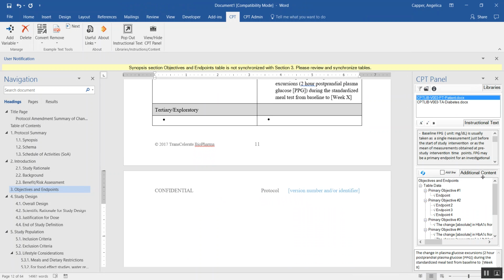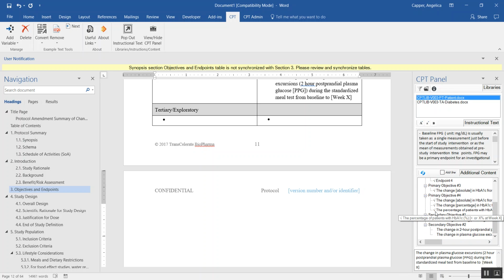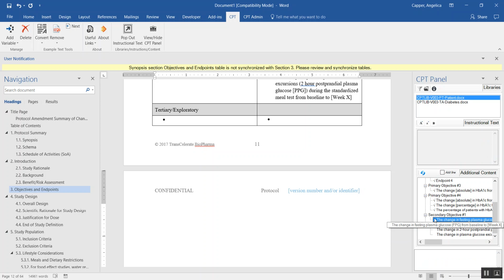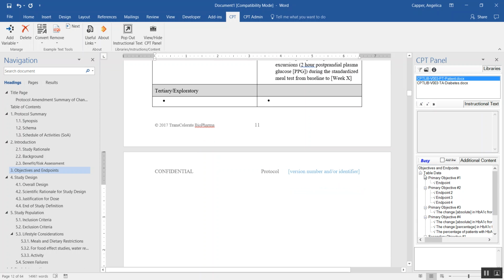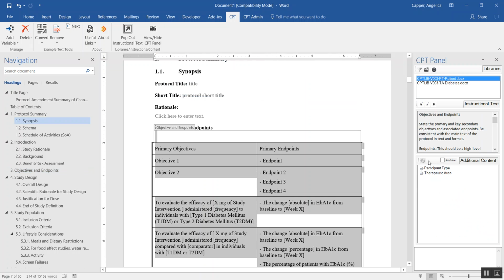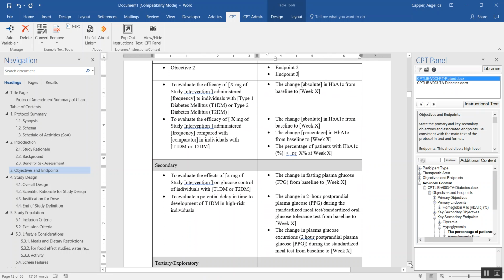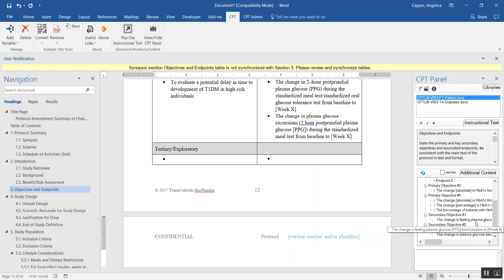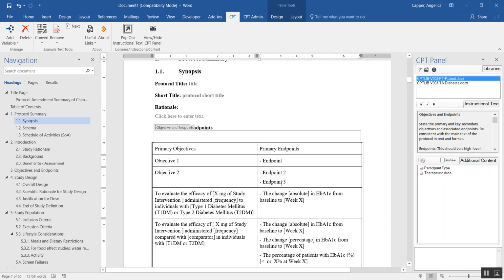Objective and Endpoints Demo (Synopsis)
Note: Instructional videos may be based on a prior version of the CPT